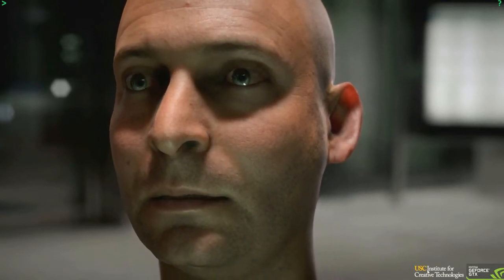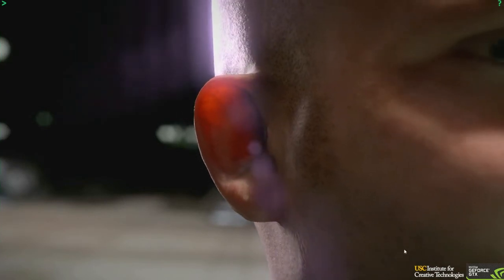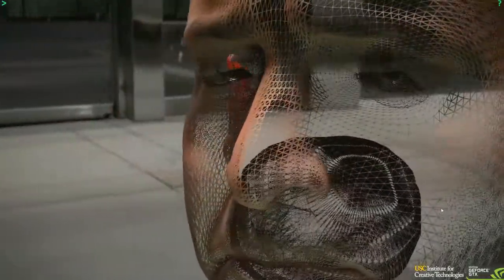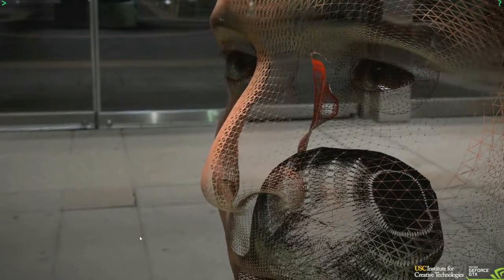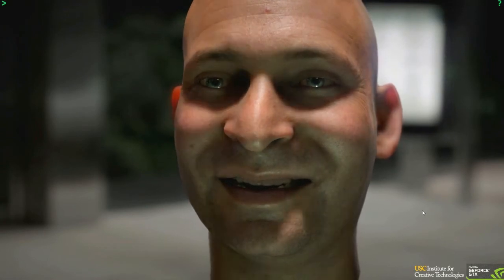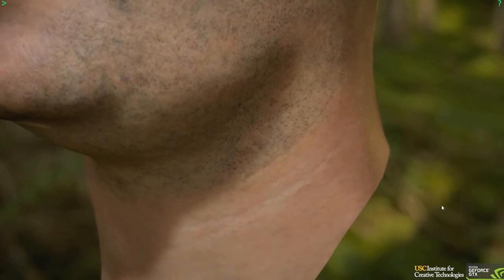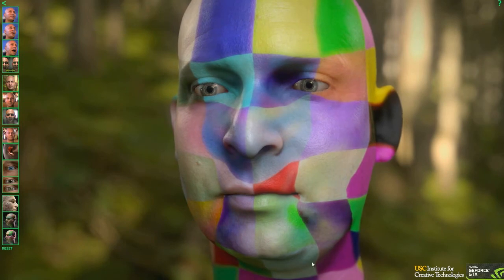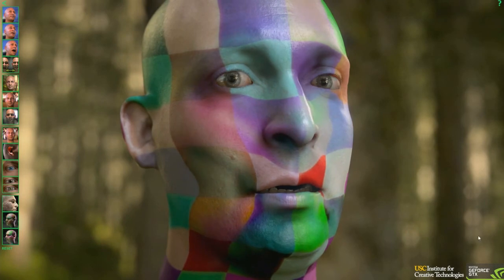NVIDIA 'FaceWorks' Demo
Upoznajte ''Digital Ira''. Ira predstavlja veliki korak napred snimanjem i obradom ljudskog izraza lica u realnom vremenu i daje nam uvid u realizam u kojem možemo očekivati naše omiljene likove u budućim video igrama.